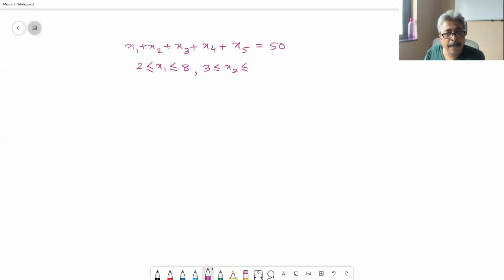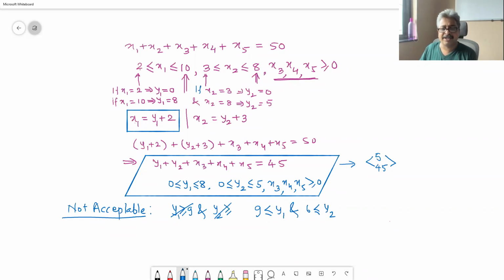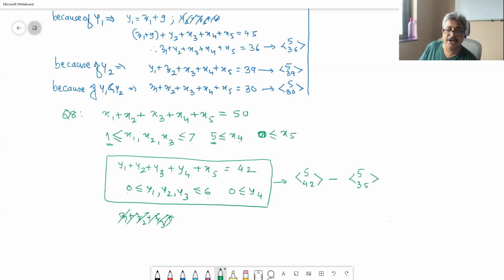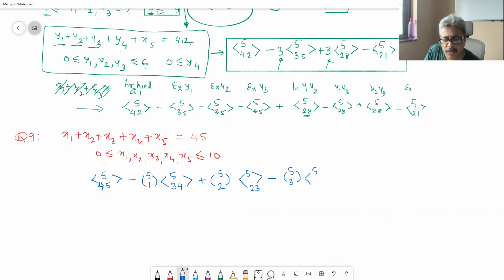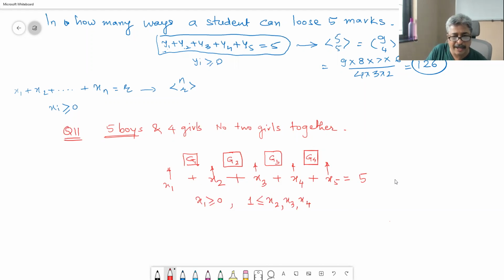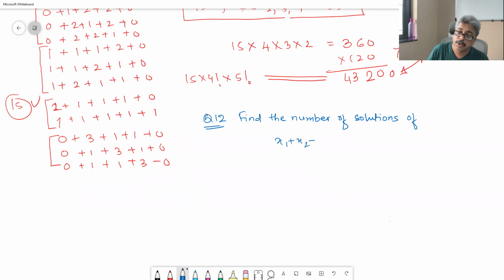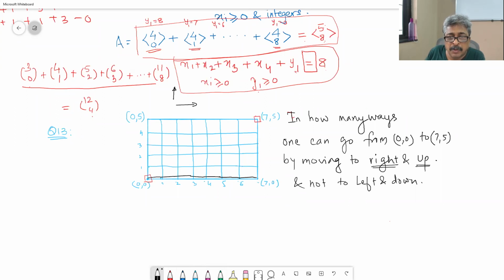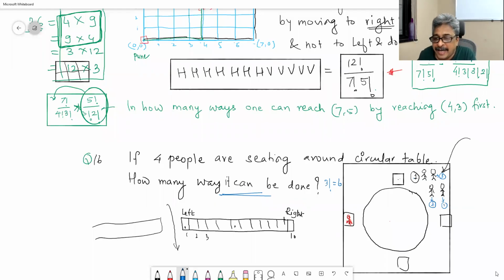Combinatorics 5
Difficult problems on Elbow notation and circular permutation.
Combinatorics 5, by Subodh Pethe, M. Prakash Institute, Pune